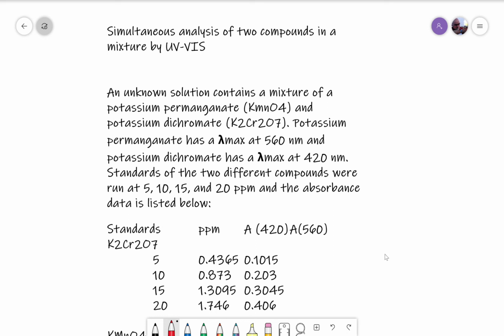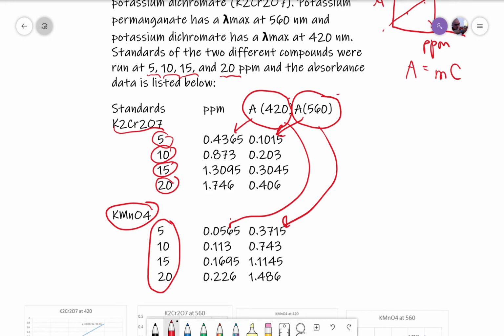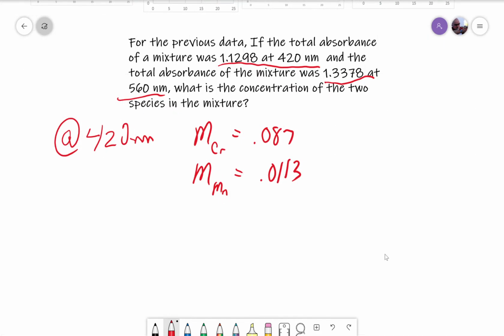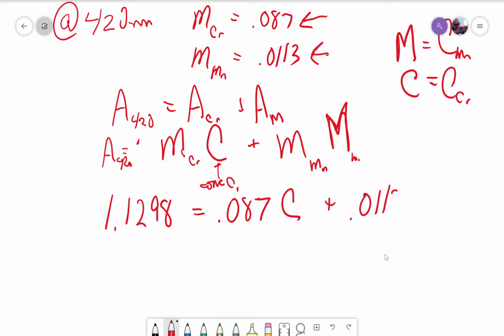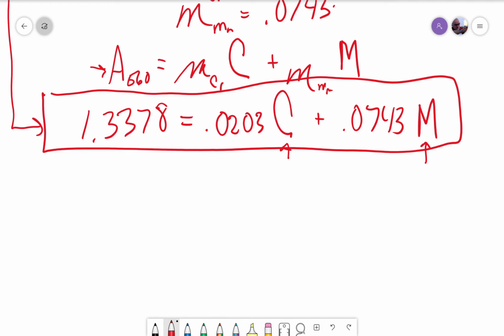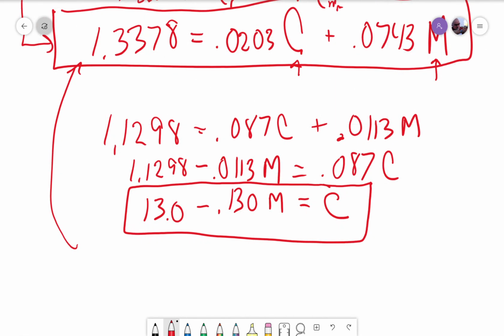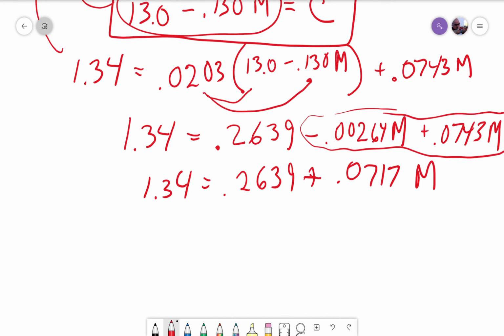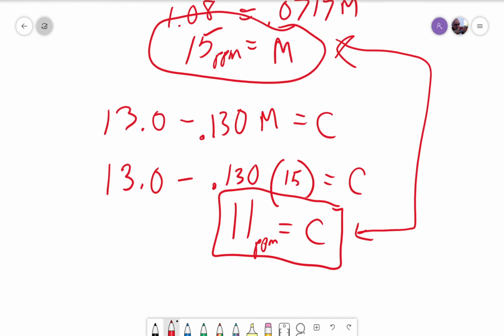Beers Law Simultaneous Analysis problem key video